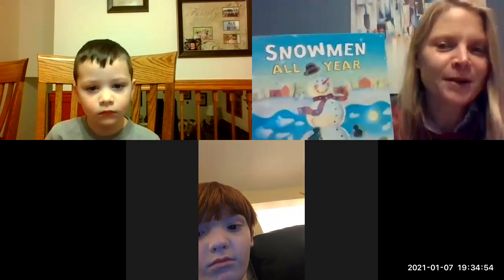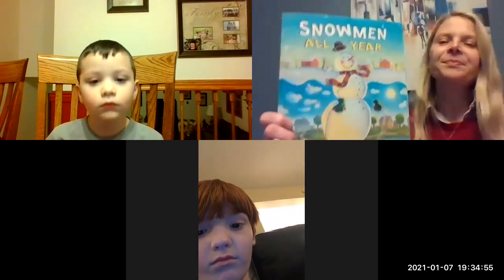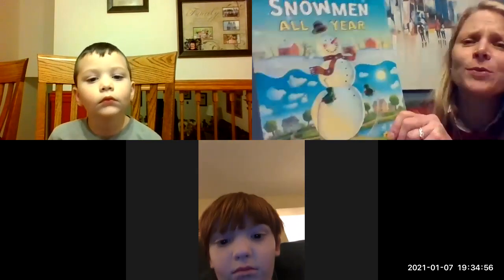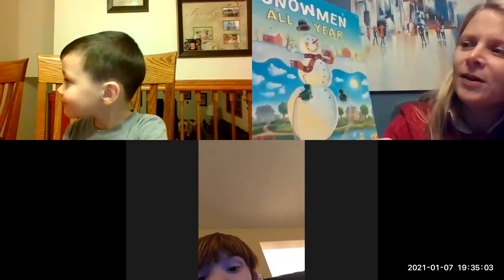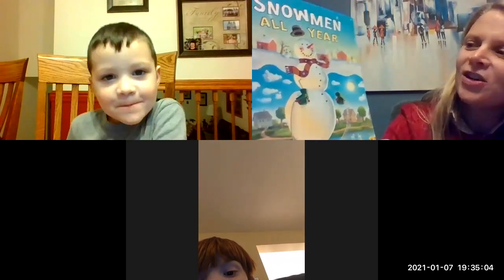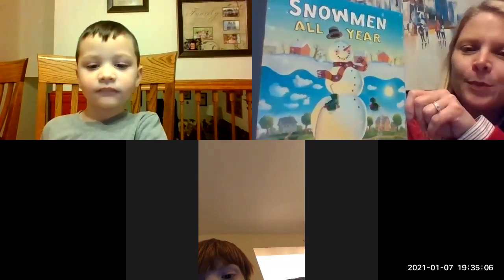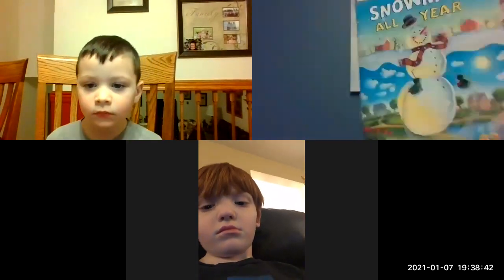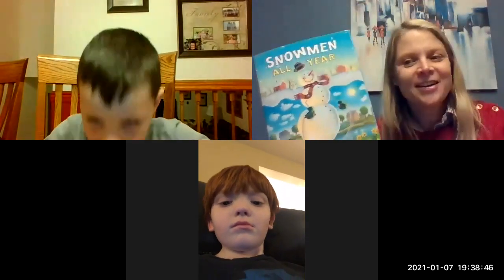Snowmen All Year